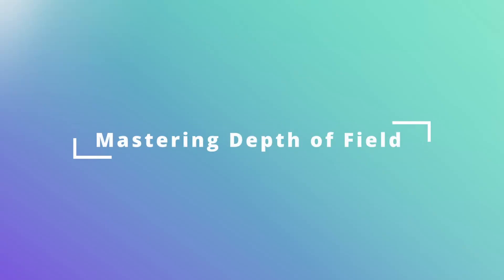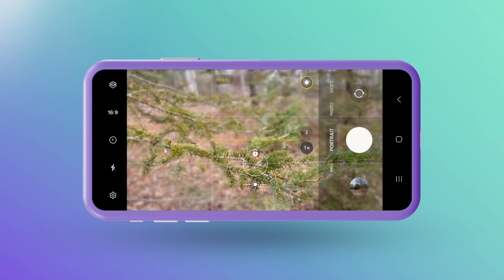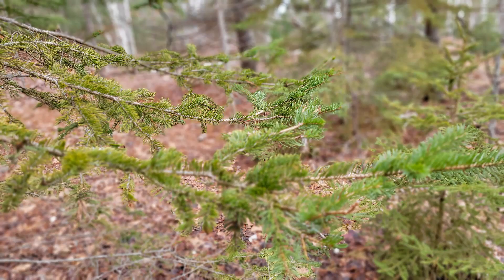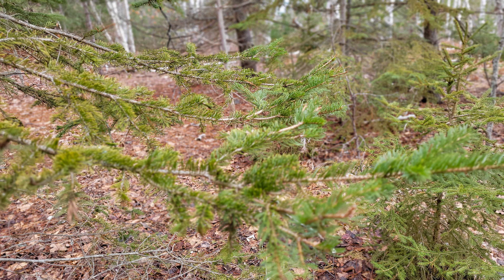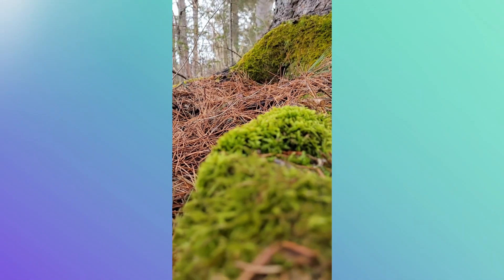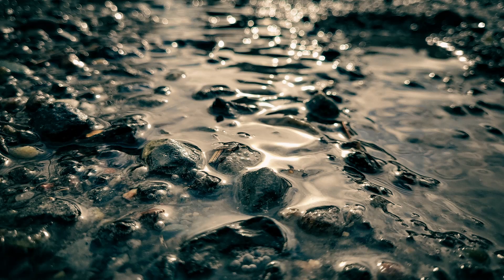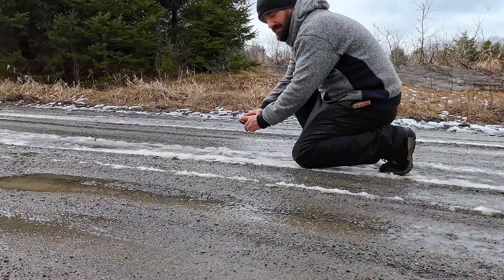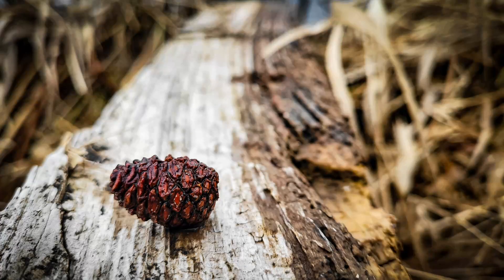Enhance Visual STORYTELLING With This Simple Technique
Enhance Visual STORYTELLING With This Simple Technique - Mobile Photography

Unlock the art of visual storytelling with a simple yet powerful technique: mastering the foreground in photography. In Week 13 of our 52-Week Smartphone Photography Project, we’ll dive deep into how you can enhance your images by using your smartphone to create depth, intrigue, and compelling narratives. Whether you're shooting landscapes, portraits, or abstract compositions, the foreground is your secret weapon to captivate viewers and tell a richer story.

What You’ll Learn in This Video:
1. The Role of Foreground
Learn why the foreground is more than just a compositional element—it's a storytelling tool.

2. Depth of Field Techniques
Use your phone’s Portrait Mode (or equivalent) to create stunning background blur that makes your subject pop.

3. Creative Foreground Ideas
Explore examples like tall grass, rocks, roads, or shoreline lines to add depth and guide your viewer's eye.

4. Lighting Tips
Leverage natural light, like golden hour reflections, to make your foreground elements stand out.

5. Vertical vs. Horizontal Shots
Understand when to use different orientations to best capture the scene’s essence.

Why Foreground Matters:
The foreground is the gateway to your photo’s story. It grabs attention, sets the scene, and naturally leads the viewer’s eye through your image. Whether you’re highlighting texture, framing a subject, or using leading lines, these elements bring depth and dimension to your compositions.

Techniques Highlighted:
1. Shallow Depth of Field
Learn how to use Portrait Mode on Samsung and iPhone devices to create artistic blur effects.

2. Low Angle Shots
Discover how getting closer to the ground can make the foreground a dominant, eye-catching feature.

3. Leading Lines
Use natural or man-made paths to guide viewers toward your focal point.

Key Takeaways:
- The foreground enhances depth and draws viewers into your photo.
- Experiment with lighting and angles to emphasize your foreground.
- Combine storytelling and composition for truly unique images.